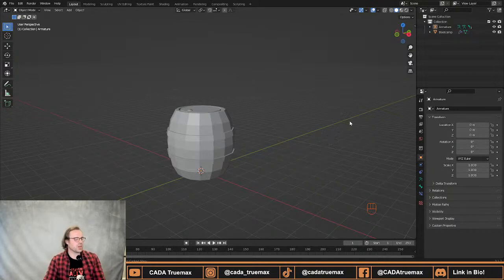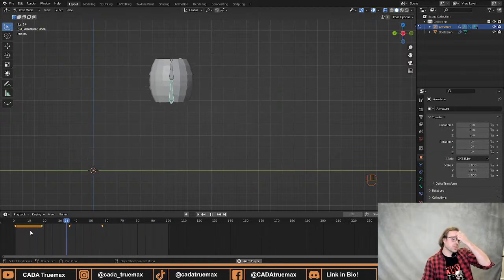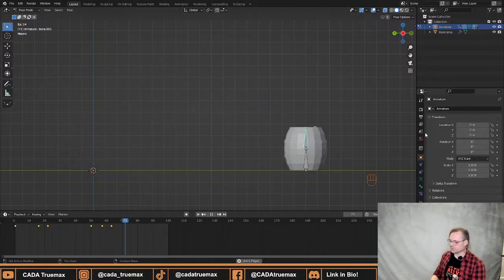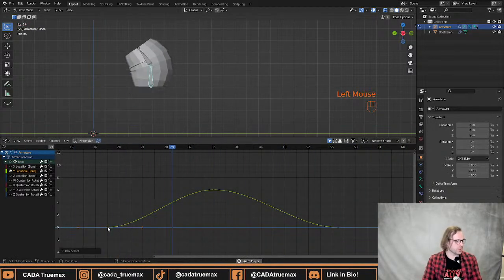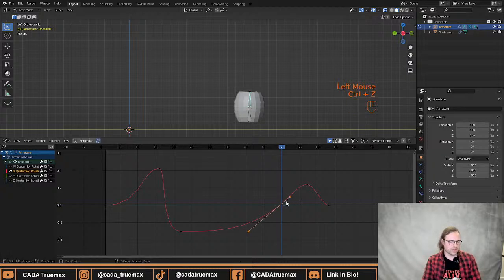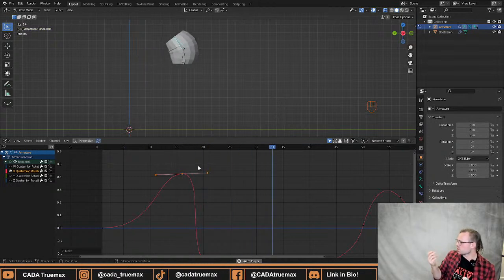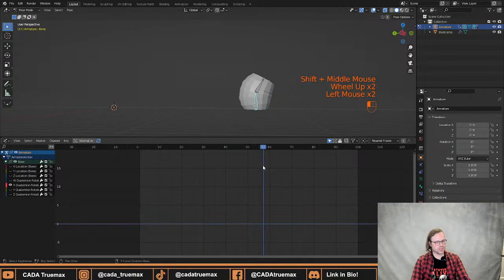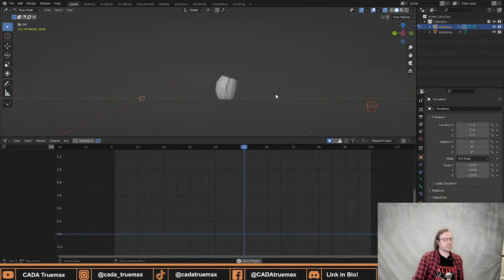3D Bootcamp by CADA - Week 4 Animation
3D Bootcamp - Week 4 Animation.